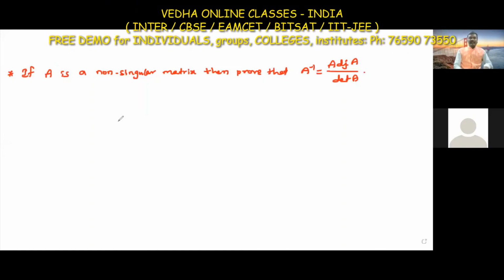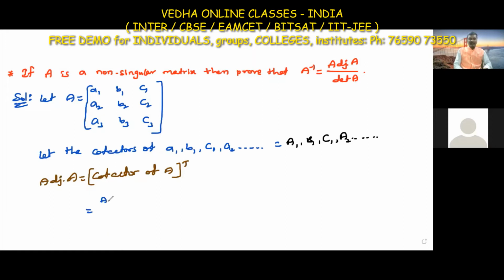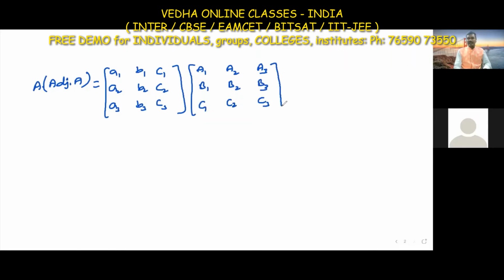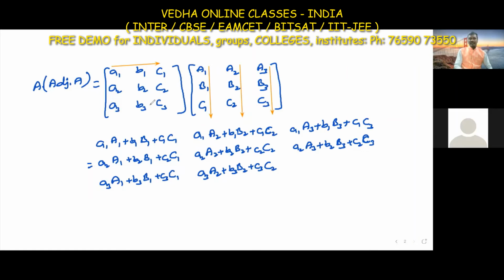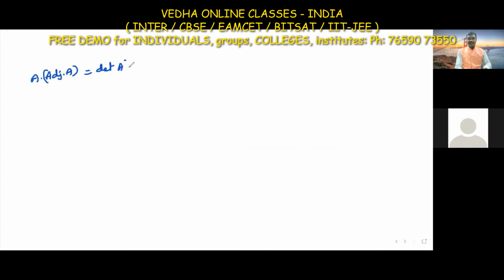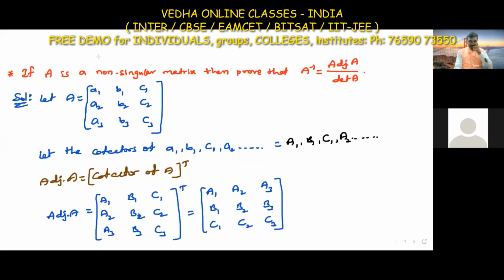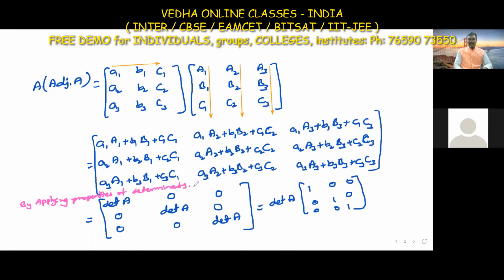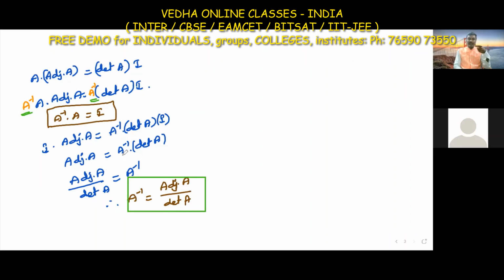matrices, mathematics-1A,INTERMEDIATE , IMPORTANT LONG aswer questions.FREE DEMO: Ph: 76590 73550